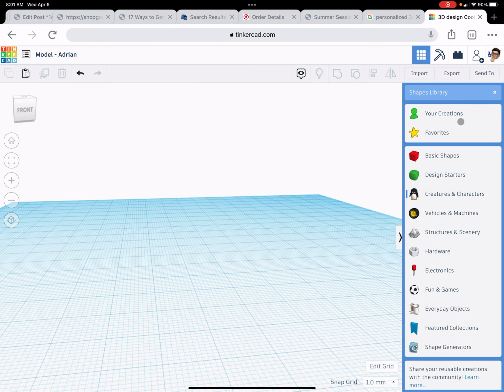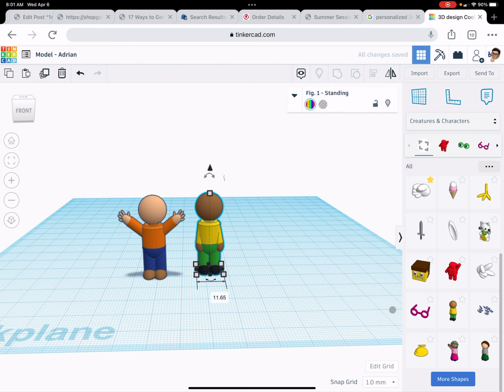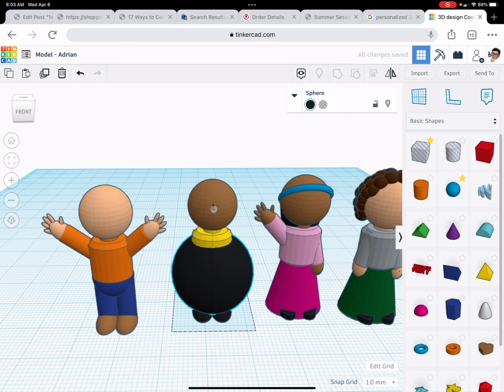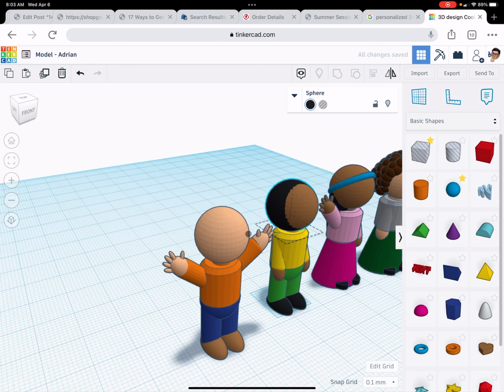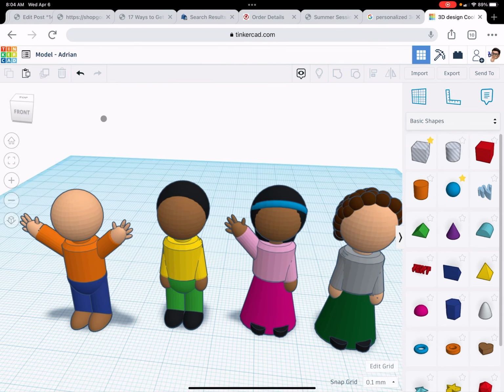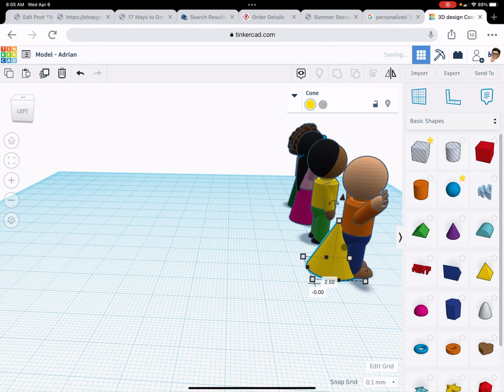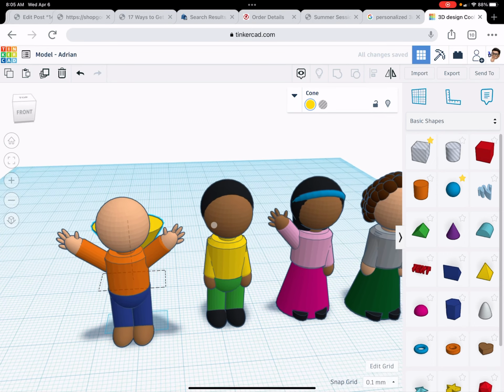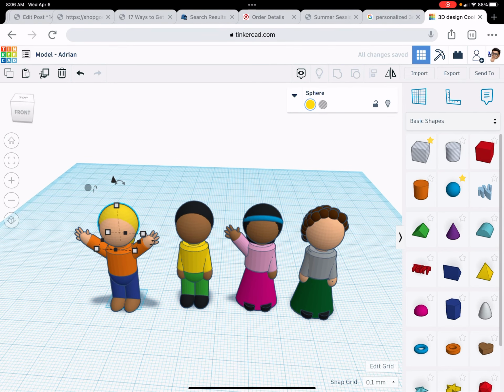How to Make Yourself on Tinkercad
In this tutorial, I show you how to model yourself using the basic models given on Tinkercad.